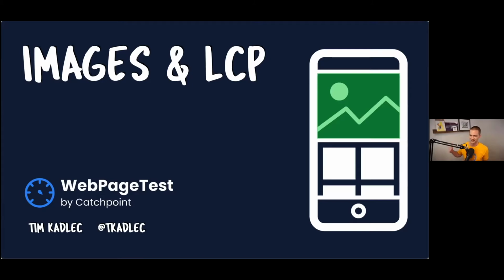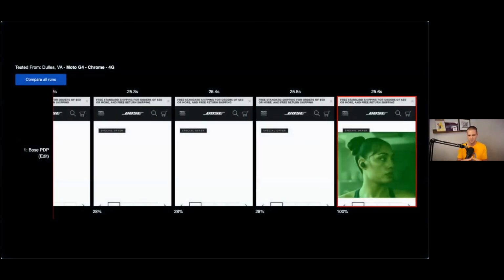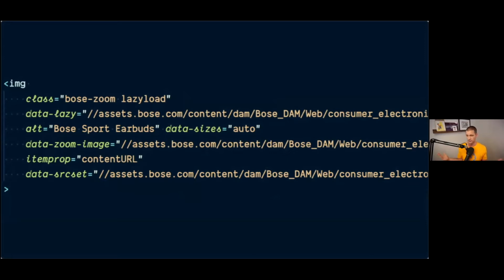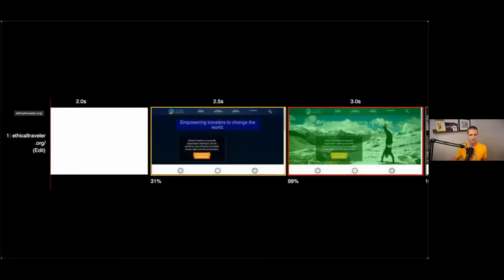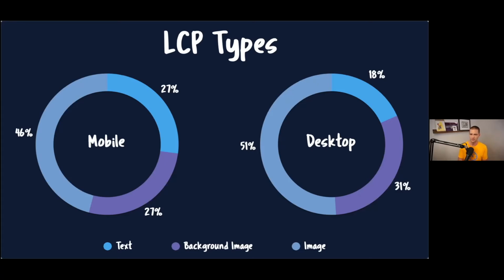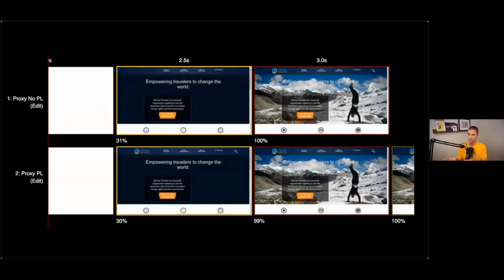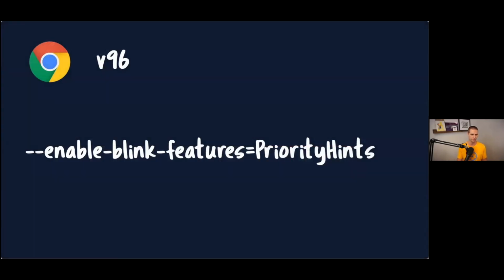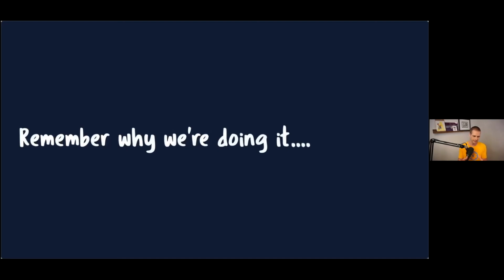Images And LCP by Tim Kadlec [ IMAGE READY v1.2 ]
Tim Kadlek presents added details on how image management,  core web vitals and LCP specifically have a deep relationship. He debugs the details using WebPageTest and discussing the important of said details on web performance. [ more below ]

Cloudinary: Learning media for your apps could get difficult. MediaJams is here to help you with different media use cases using different tech stacks. Bite sized articles delivered by top programmers, with CodeSandbox examples, to help you unleash the full potential of your images and videos. Filter by tags, to find the most relevant Jams for you.

WebPageTest is an online web performance measurement and analysis service owned and run by Catchpoint. Webpage test is based on an open-source software platform distributed under a BSD license.

Check out WebPageTest live in action along with lively discussions on Twitch and stay on top of updates on Twitter

Catchpoint, the global leader in Digital Experience Monitoring (DEM), empowers business and IT leaders to protect and advance the experience of their customers and employees. In a digital economy, enabled by cloud, SaaS and IoT, applications and users are everywhere. Catchpoint offers the largest and most geographically distributed monitoring network in the industry – it’s the only DEM platform that can scale and support today’s customer and employee location diversity and application distribution. It helps enterprises proactively detect, identify and validate user and application reachability, availability, performance, and reliability, across an increasingly complex digital delivery chain. Industry leaders like Google, L'Oréal, Verizon, Oracle, Honeywell, and Priceline trust Catchpoint’s out-of-the box monitoring platform, to proactively detect, repair, and optimize customer and employee experiences.

Other [ IMAGE READY v1.2 videos ]